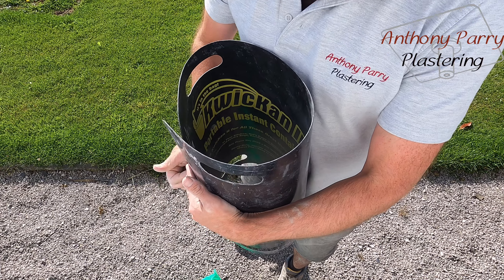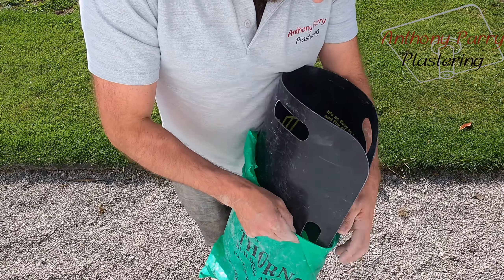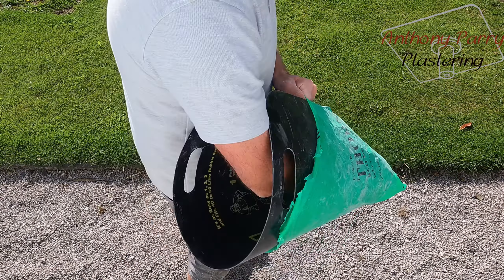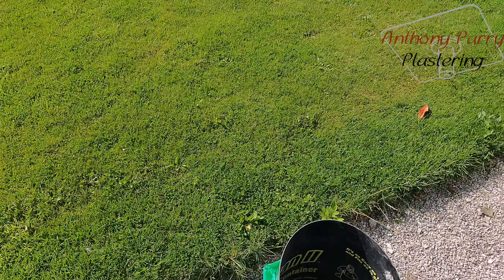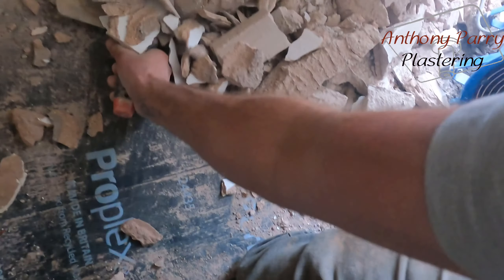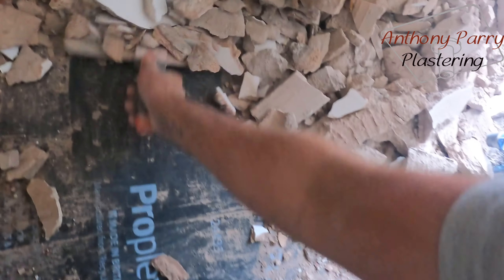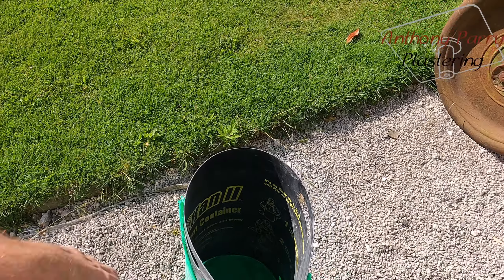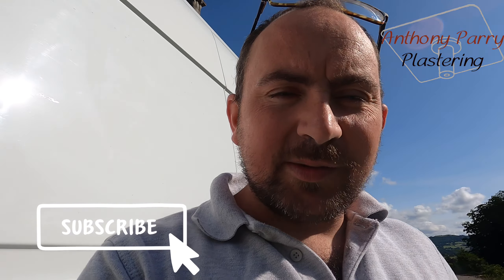KwickKan - mini review